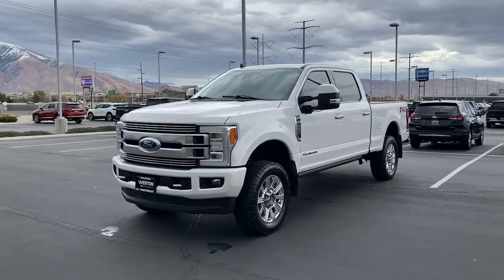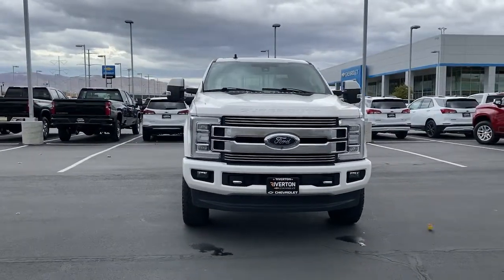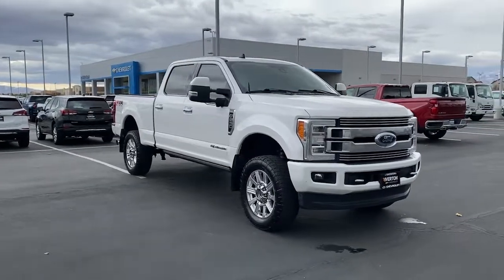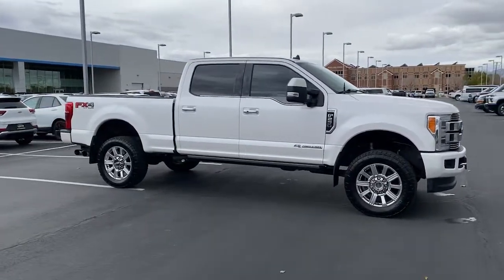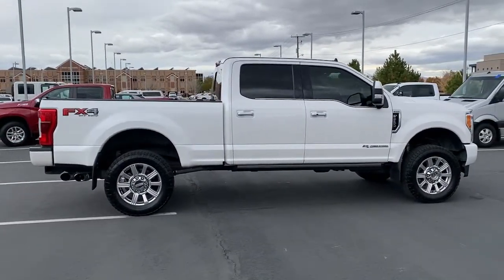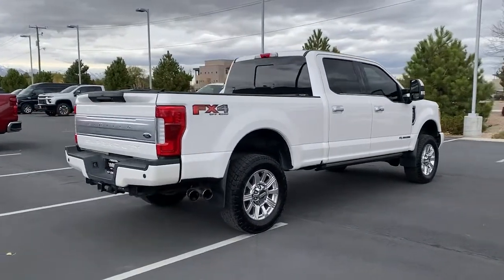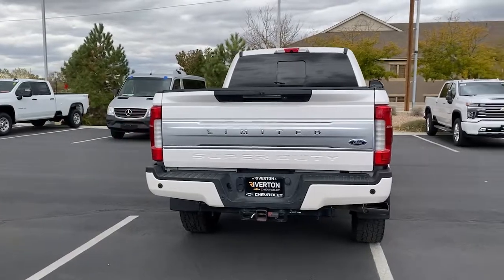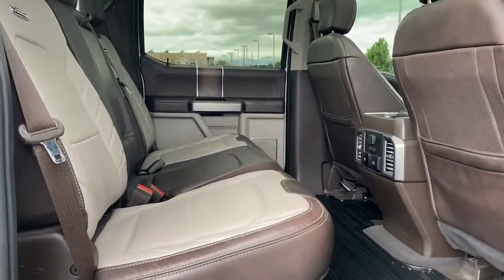2019 Ford F-250SD Riverton, Sandy, South Jordan, Draper, Salt Lake City 18932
White Platinum Used 2019 Ford F-250SD Limited available in 11100 S. Jordan Gateway, South Jordan, Utah at Riverton Chevrolet. Servicing the Riverton, Sandy, South Jordan, Draper, Salt Lake City, UT area.

Riverton Chevrolet
11100 S Jordan Gateway

mmNew Price! White Platinum Metallic Tri-Coat 2019 Ford F-250SD Limited 4WD TorqShift 6-Speed Automatic Power Stroke 6.7L V8 DI 32V OHV Turbodiesel Premium XM Radio Services Included Oil and Filter Changed Professionally Detailed LOCKING DIFFERENTIAL PREMIUM 20 WHEELS FX4 OFF ROAD DUAL HD ALTERNATORS PREMIUM TOUHCSCREE W/NAVIGATION PREMIUM B&O SOUND DUAL AUTOMATIC CLIMATE CONTROL MEMORY SETTINGS POWER SUNROOF REAR VISION CAMERA REAR PARK SENSORS PREMIUM LEATHER SEATING HEATED AND COOLED SEATING HEATED REAR SEATING APPLE CARPLAY/GOOGLE ANDROID AUTO HEATED STEERING WHEEL 4WD 10 Speakers 110V/400W Outlet 20 Polished Aluminum Wheels 4-Wheel Disc Brakes ABS brakes Adjustable pedals AM/FM radio: SiriusXM AppLink/Apple CarPlay and Android Auto Auto High-beam Headlights Auto tilt-away steering wheel Automatic temperature control Brake assist Bumpers: body-color Dual front impact airbags Dual front side impact airbags Electronic Stability Control Emergency communication system: SYNC 3 911 Assist Exterior Parking Camera Rear Front Bucket Seats Front dual zone A/C Front fog lights Front reading lights Fully automatic headlights Garage door transmitter GVWR: 10000 lb Payload Package Heated rear seats Heated steering wheel Memory seat Navigation System Order Code 708A Outside temperature display Overhead airbag Passenger vanity mirror Pedal memory Power driver seat Power moonroof Power passenger seat Radio: B&O Sound System by Bang & Olufsen Rain sensing wipers Rear Parking Sensors Rear reading lights Remote keyless entry Security system SiriusXM Radio Speed control Speed-sensing steering Steering wheel memory Steering wheel mounted audio controls SYNC 3 Communications & Entertainment System Telescoping steering wheel Tilt steering wheel Turn signal indicator mirrors Ventilated front seats.brbrRIVERTON CHEVROLET assumes no responsibility or liability for any errors or omissions in the content of this description. Information is computer generated from AutoTrader and is believed to be reliable but is in no way guaranteed. Some vehicle information and vehicle pricing may be missing or inaccurate but pricing errors and listing errors are considered invalid and may or may not be honored at the sole discretion of RIVERTON CHEVROLET. Riverton Chevrolet - Utahs 2015 #1 Rated Chevy Dealer!